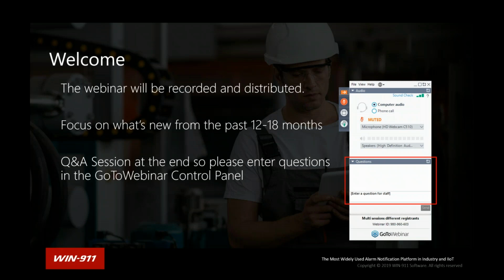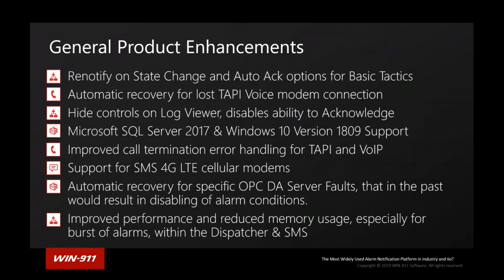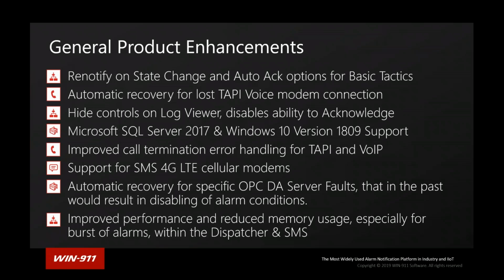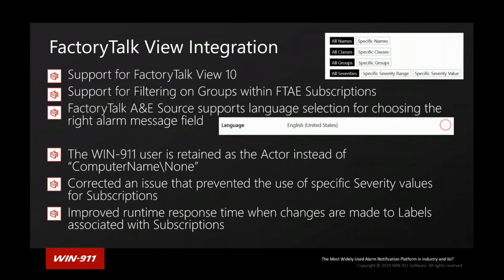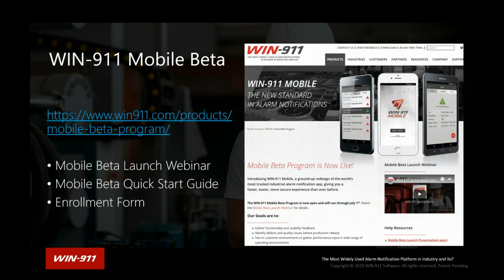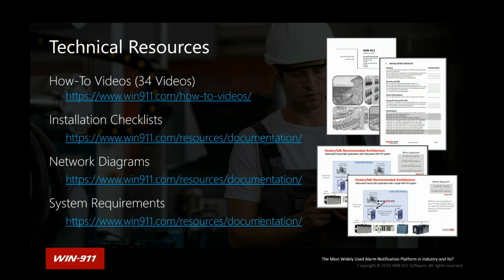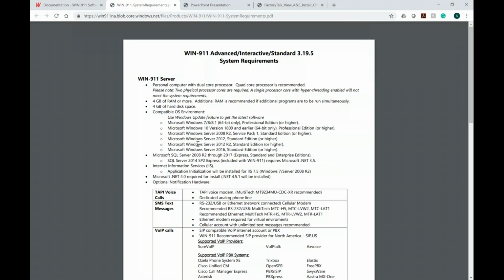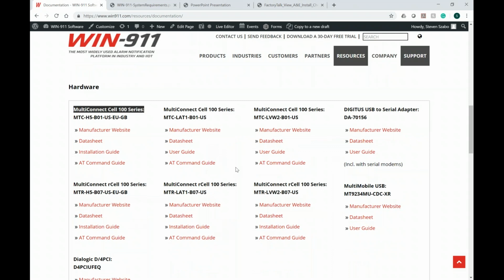Technical Update for Rockwell Automation (WIN-911 EMEA)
Agenda
  - Product Updates and Enhancements (2018 – Present)
  - FactoryTalk View Integration Updates
  - WIN-911 Mobile Beta Program
  - Technical & Commercial Resources